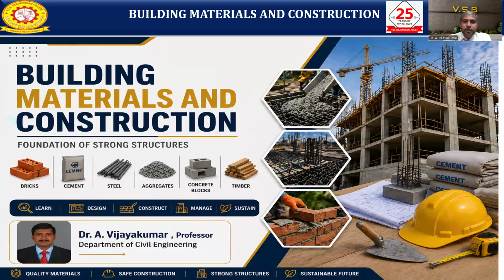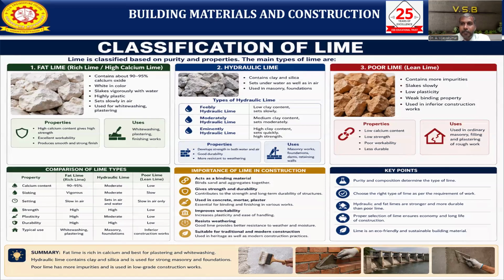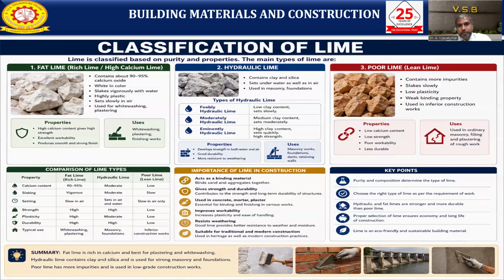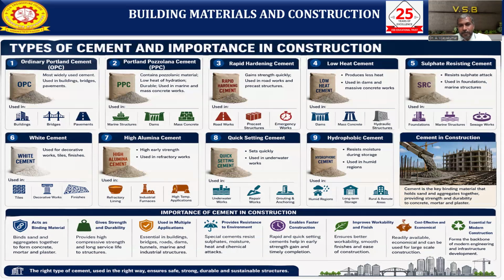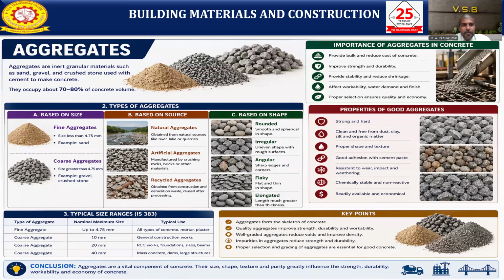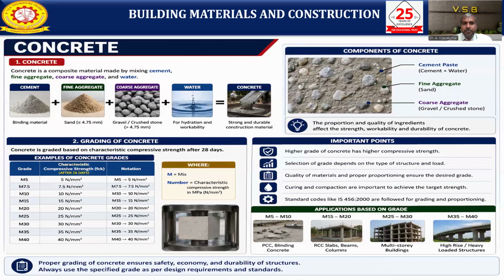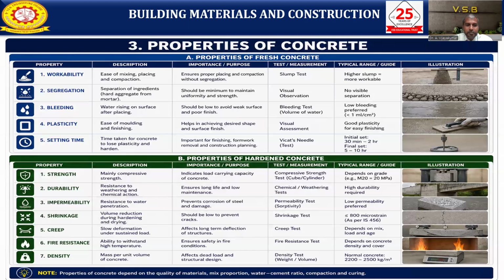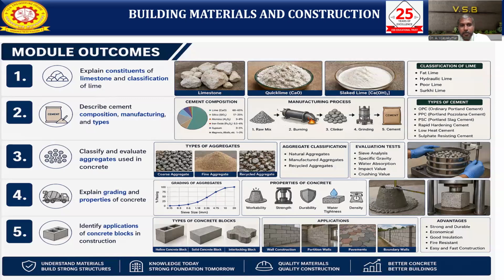Building Materials and Construction (Unit II) By Dr.A.Vijakumar